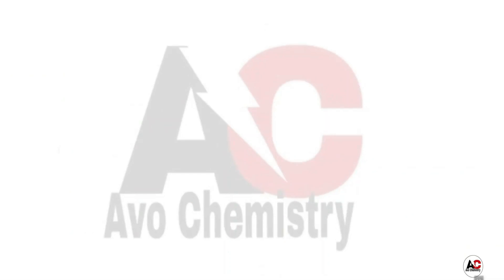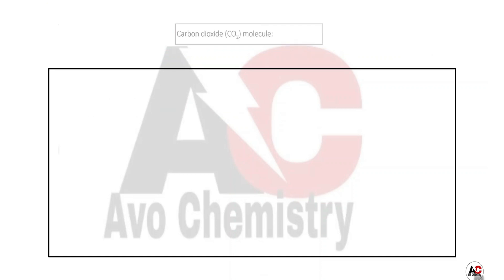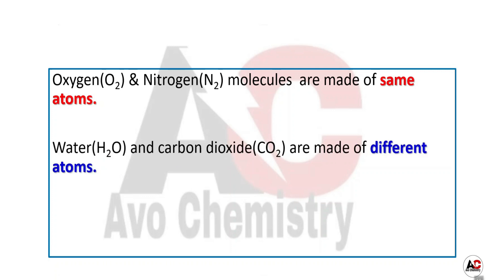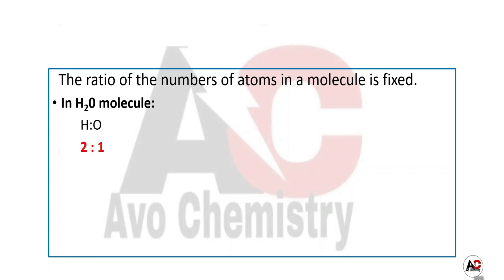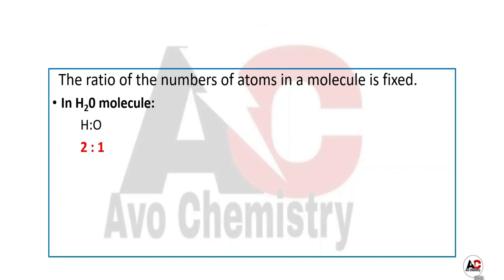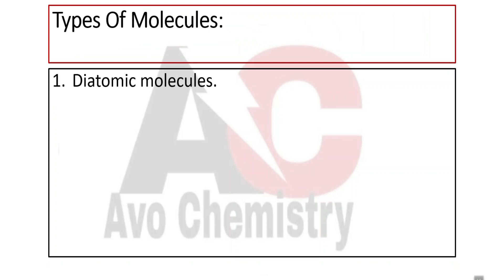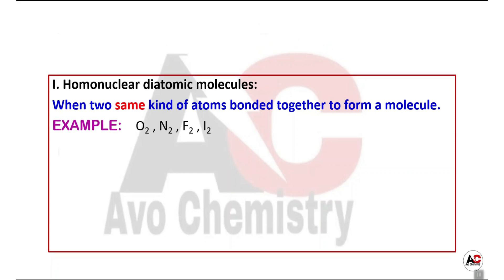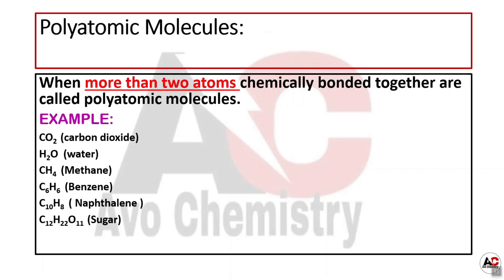What is a molecule? II Molecules and Compounds in Chemistry II Types of molecules.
Assalam O Alikum!   My dear students and viewers. My name is SADIA.
In this video, you will learn about:
What is a molecule?
definition and explanation of molecules with examples.

Watch the following videos:

About AVO CHEMISTRY:
This channel provides FREE Educational lectures and guidance to all students and teachers to explore learning.
THANKS: